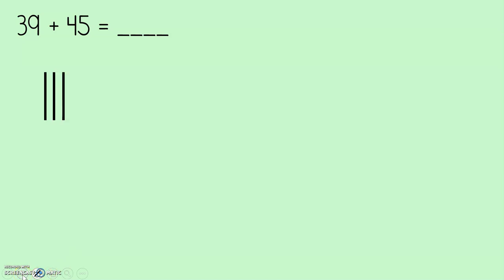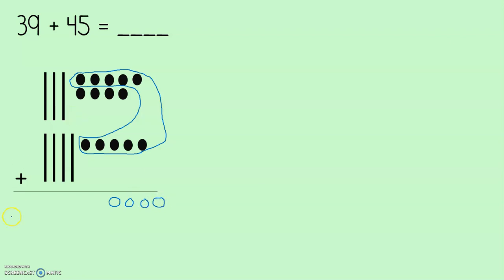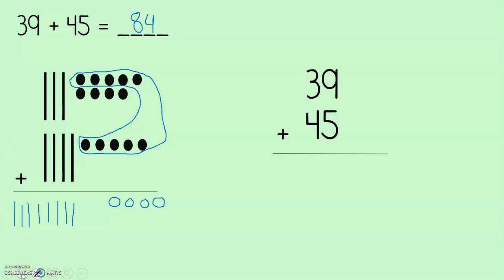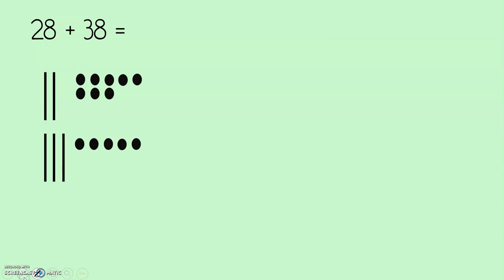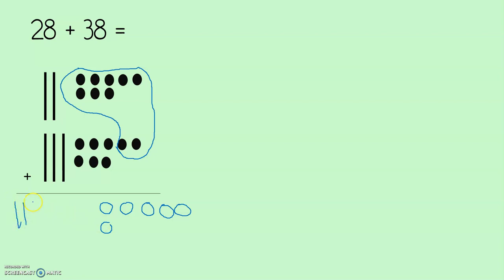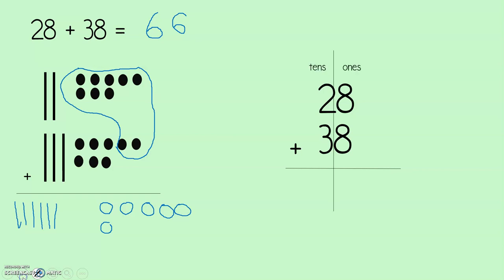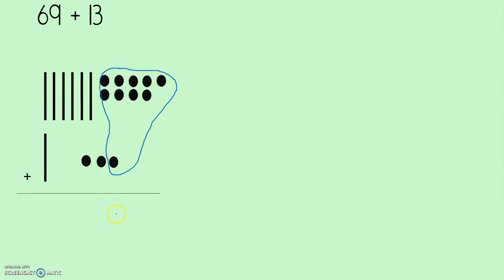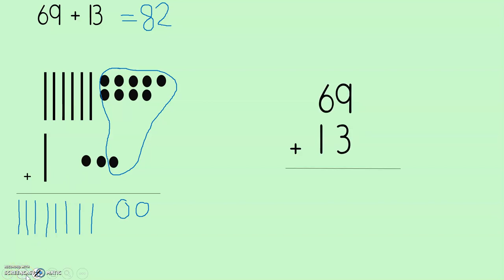Grade 1 Module 6 Lesson 16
Adding two digit numbers